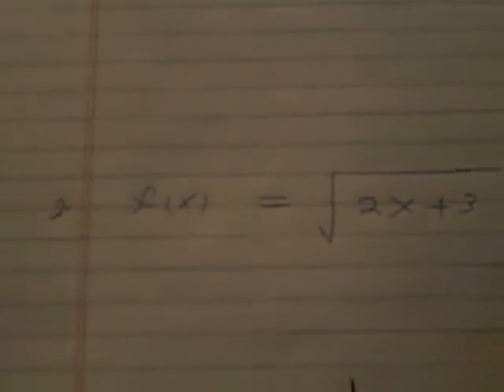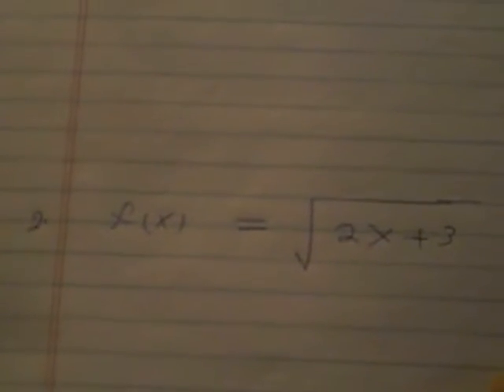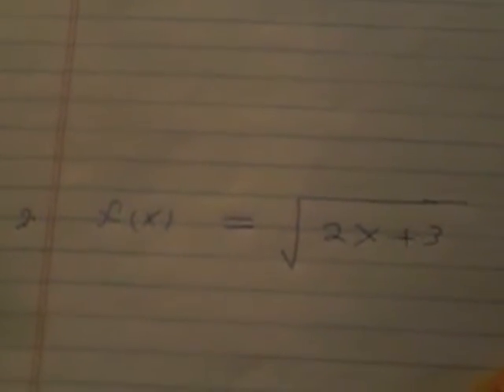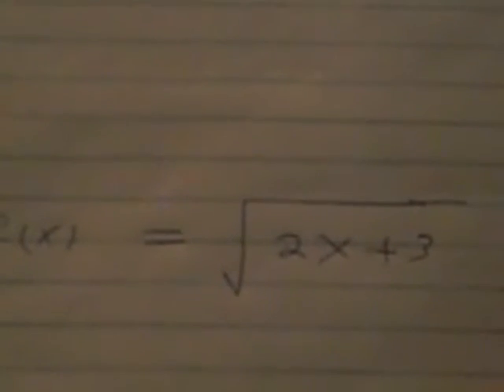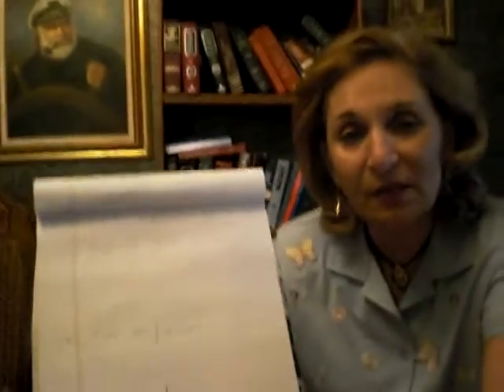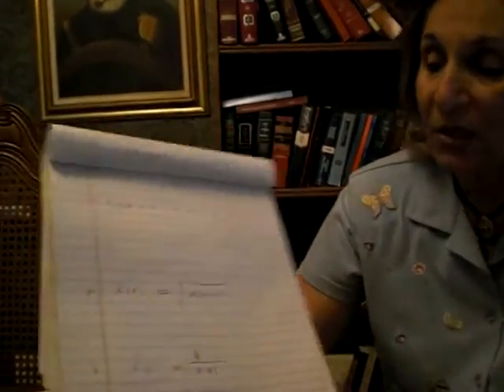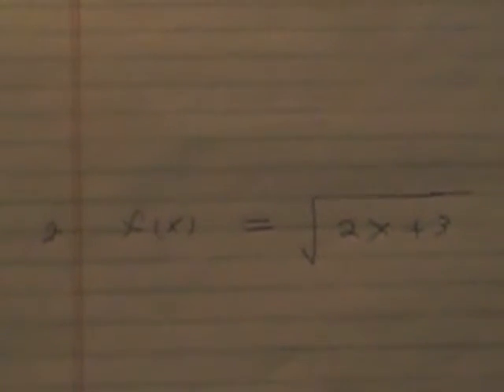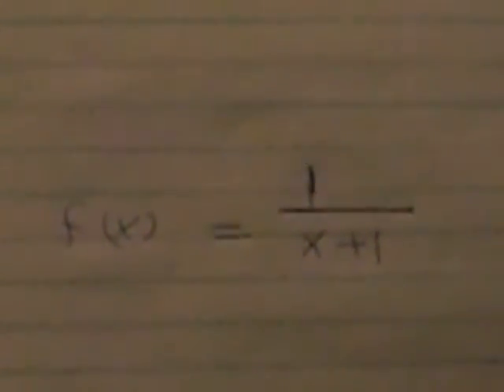Prof. Abadir Lecture 1